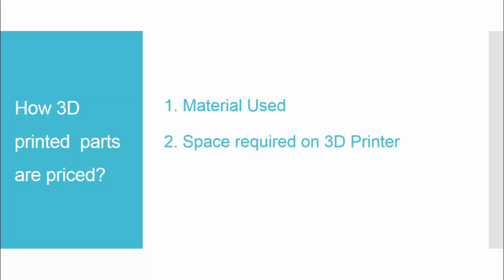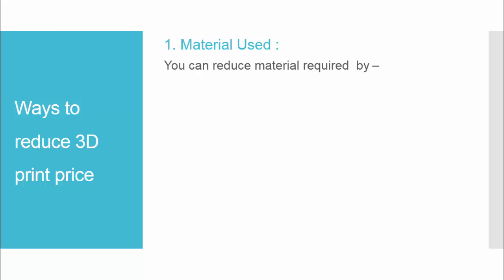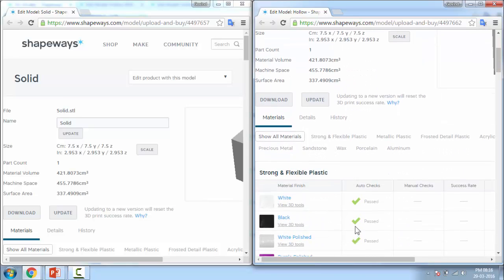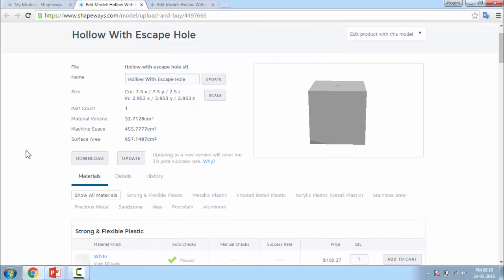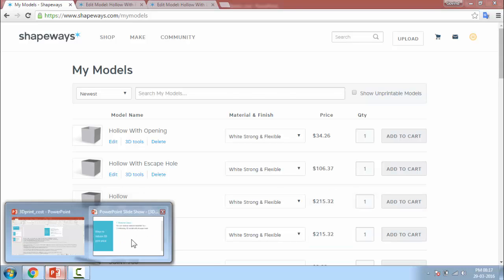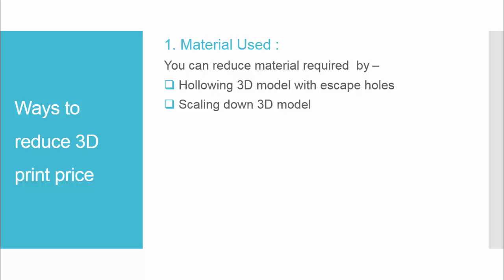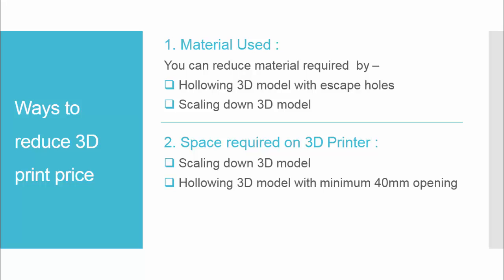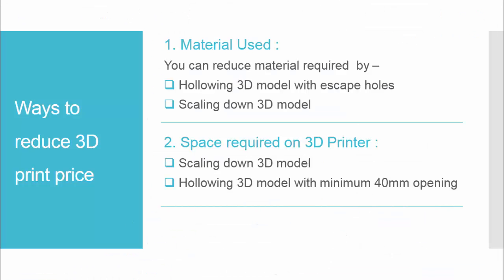Tutorial : How to reduce 3D print price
In this video we will discuss different factors affecting 3D print price and ways to optimise them for low 3D print price.